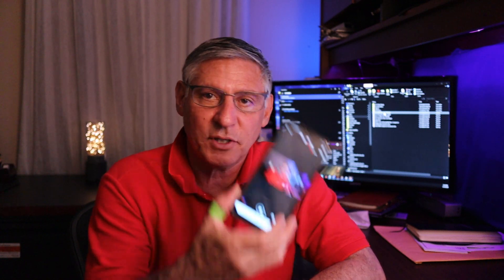Xiaomi Fimi X8 SE vs DJI Mavic Air 2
This video compares the cameras of the DJI Mavic Air 2 and Xiaomi Fimi X8 SE while flying laterally over the historic James River in Richmond Virginia.
The Fimi X8 SE video is shot in 4k 30 fps while the Maviv Air 2 video is shot in 4k 60 fps. The river, city skyline and rail road tracks gives is perfect place to review the camera behavior in real world conditions.

NEW DJI Mavic Air 2 Intelligent Flight Battery - Replacement Spare Battery 3500mAh 34min Flight Time Accessory for Drone

NEW DJI Mavic Air 2 Low-Noise Propellers - Spare Propellers Accessory for Drone

DJI Mavic Air 2 Smart Battery NEW DJI Mavic Air 2 Intelligent Flight Battery - Replacement Spare Battery 3500mAh 34min Flight Time Accessory for Drone

Xiaomi Fimi X8 SE